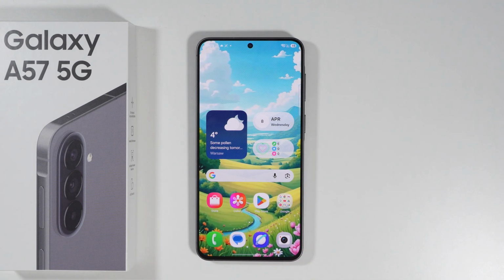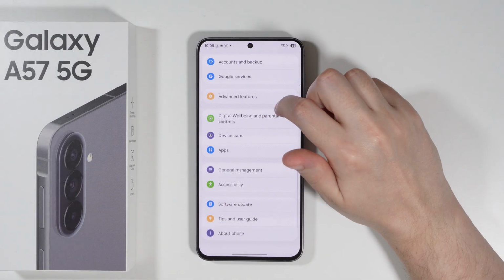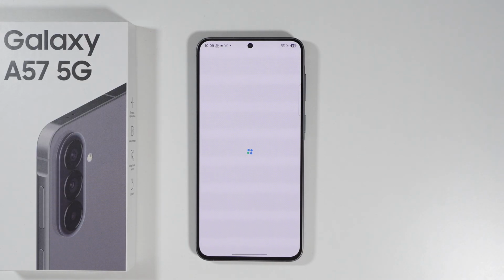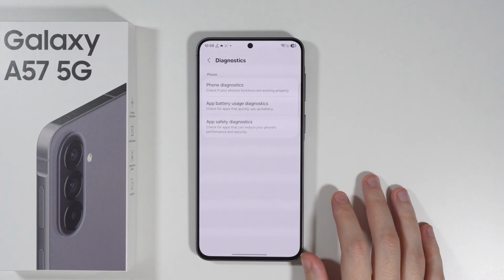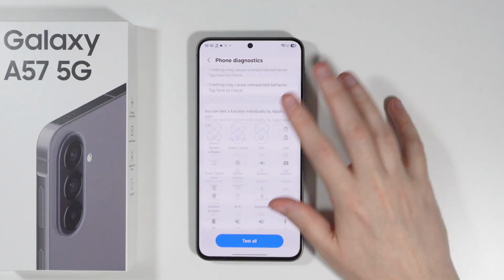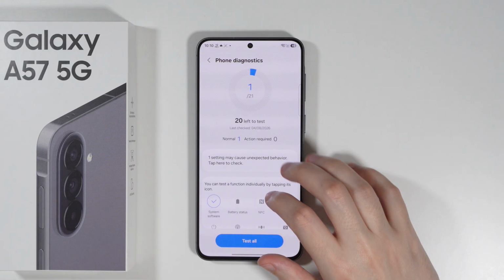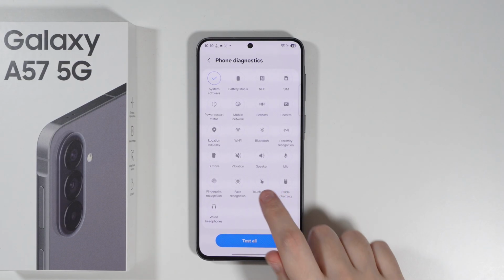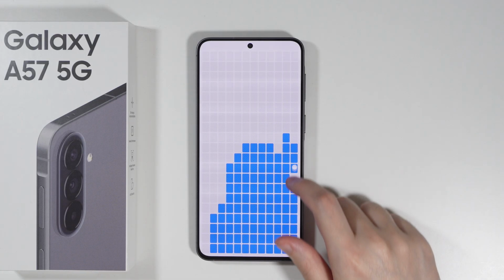Samsung Galaxy A57: How to Perform Touch Screen Diagnostics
In this video, I'll show you how to perform touch screen diagnostics on the Samsung Galaxy A57. This process will help you check if your touch screen is functioning properly and identify any issues with responsiveness. Follow these simple steps to access the diagnostic tool and ensure your device is in top shape.